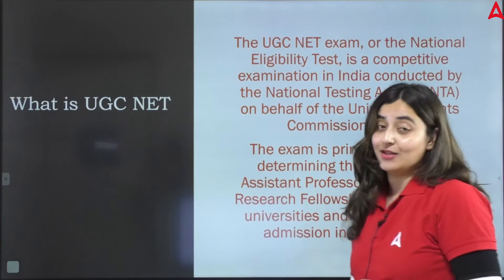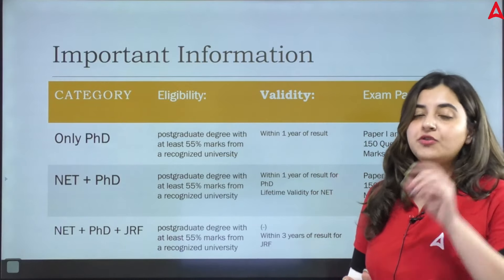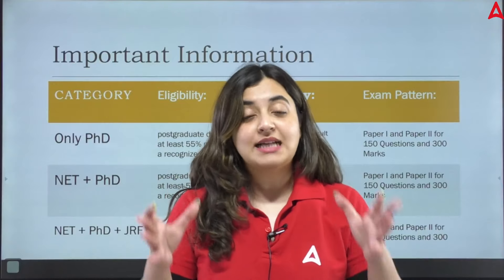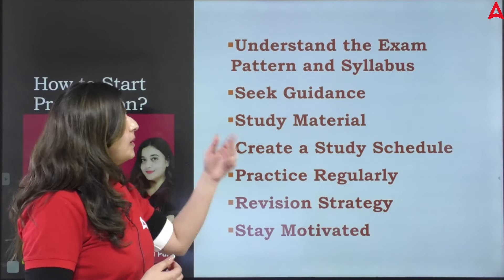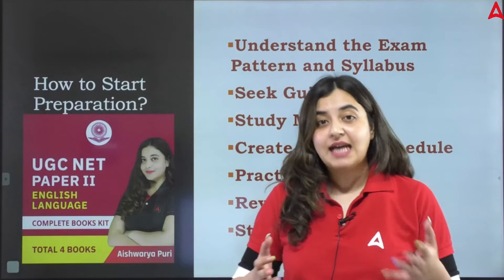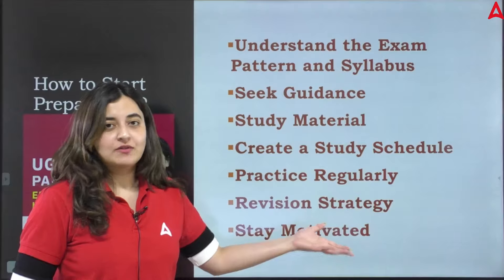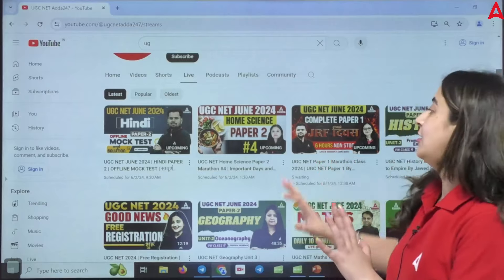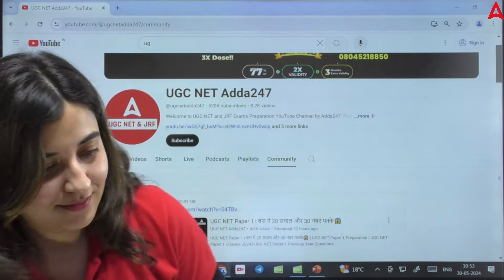All About UGC NET | UGC NET Exam Date, Preparation, Exam Pattern & Colleges Under UGC🔥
UGC NET Kya Hota Hai?

In this video, we will discuss what UGC NET is, why it is important, and how to prepare for the exam. We will also cover the eligibility criteria, the exam pattern, and the syllabus.

UGC NET stands for University Grants Commission National Eligibility Test. It is a national-level exam conducted by the University Grants Commission (UGC) for the purpose of determining the eligibility of candidates for the post of Assistant Professor and Junior Research Fellowship (JRF) in universities and colleges across India.

The UGC NET exam is a two-tier exam, consisting of a Paper-1 and a Paper-2. Paper-1 is a common paper for all subjects, while Paper-2 is a subject-specific paper. The exam is conducted in a total of 87 subjects.

The UGC NET exam is a very competitive exam, with a high cut-off. However, if you are well-prepared, you can definitely clear the exam and achieve your dream of becoming a professor or a researcher.

In this video, we will cover the following topics:

👉🏻What is UGC NET?
👉🏻Why is it important?
👉🏻How to prepare for the UGC NET exam?
👉🏻UGC NET Eligibility criteria
👉🏻UGC NET Exam pattern

We hope you find this video informative and helpful.

Welcome to UGC NET & JRF Exam Preparation YouTube Channel, Prepare for UGC NET Paper 1 & 2 With Our Live Classes and Strategic Videos Subject-Wise. for FREE to watch Demo Videos, Course Content, Current Affairs & Exam-Wise Content Etc.